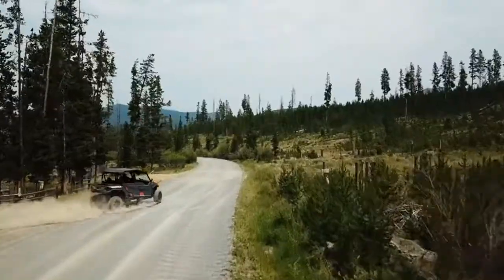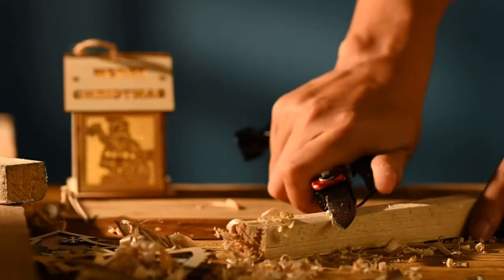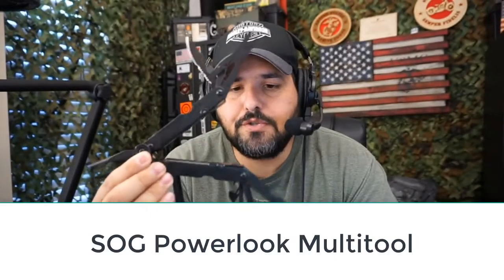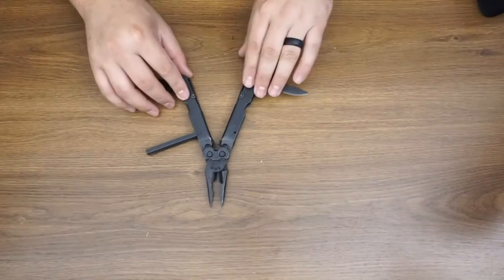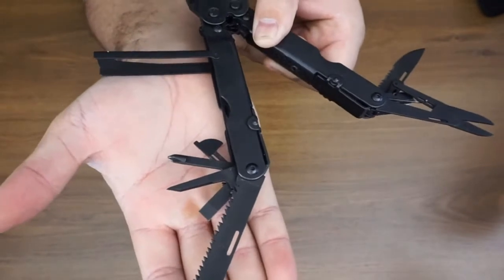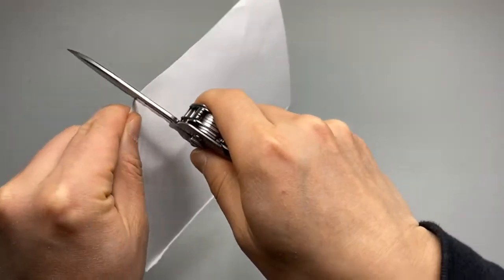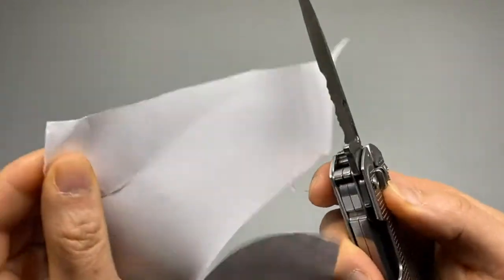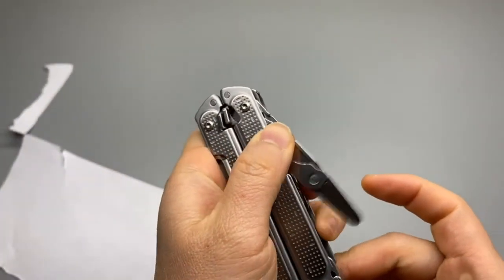Top 5 Best Hammer Multi Tool for Home 2023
1. Gerber Truss Multitool

2. RoverTac 14-in-1 Hammer Multi-tool

3. RoverTac 12-in-1 Multitool

4. SOG Powerlock Multitool

5. Leatherman Free P2 Multitool

best hammer multi tool for fathers day ideas 2022
best hammer multi tool for fathers day ideas review
multi tool hammer axe